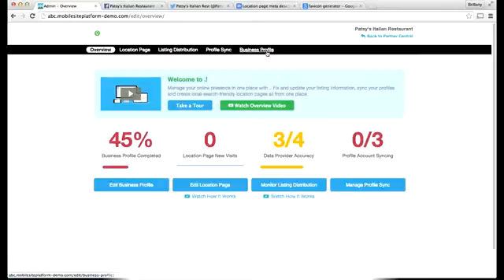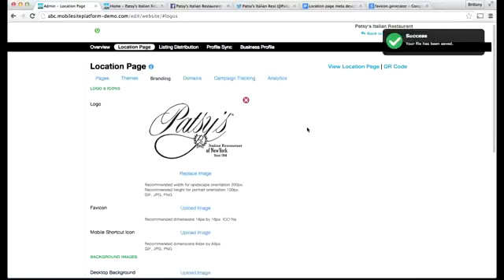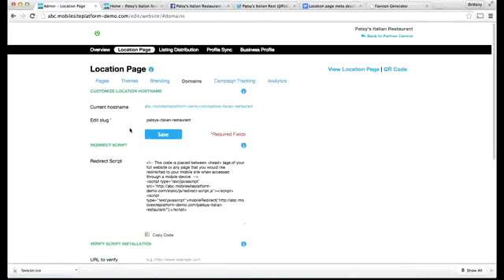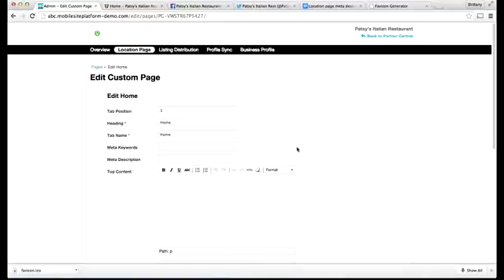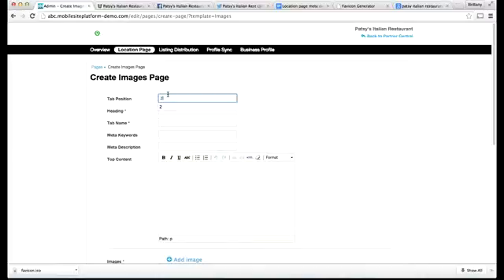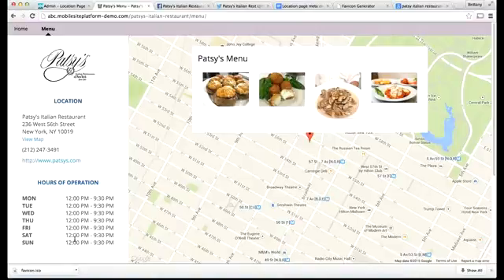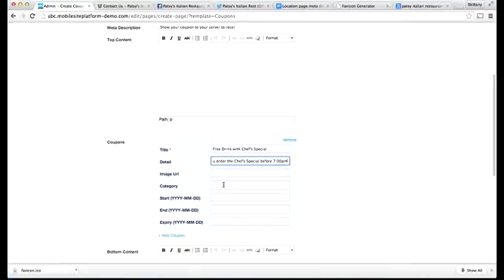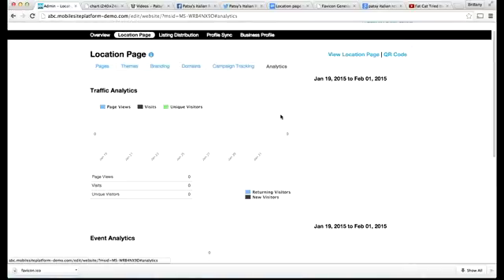Customizing Your Location Page (Training Module)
A customizable responsive website location page comes standard with our ListingsPRO solution.